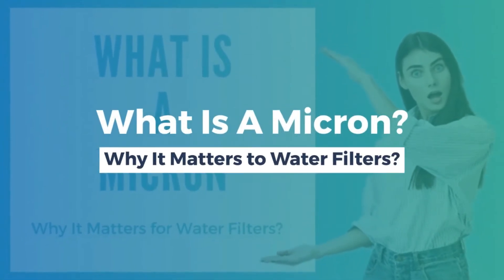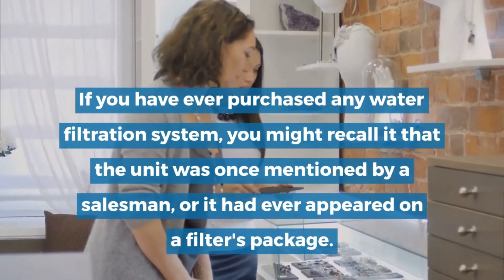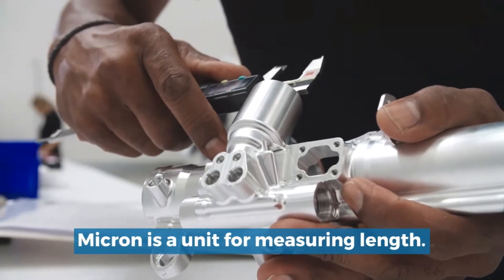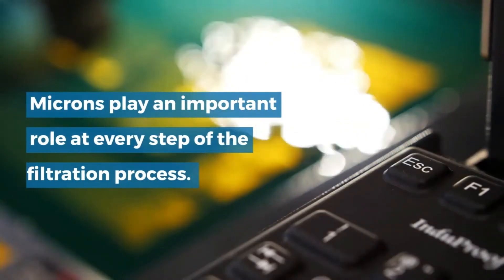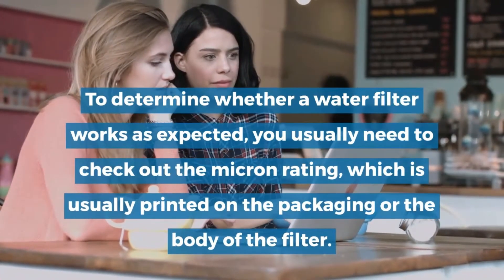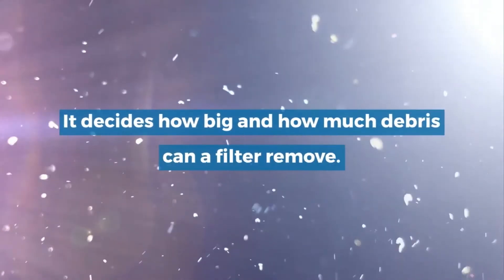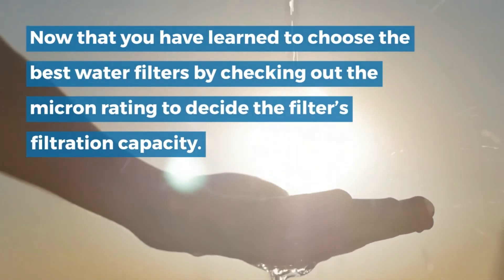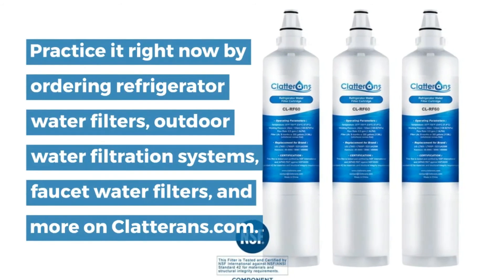WHAT IS A MICRON | WHY IT MATTERS FOR WATER FILTERS?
Micron might be an unfamiliar measurement unit to you. But if you have ever purchased any water filtration system, you might have brought it back in your mind that the unit was once mentioned by a salesman or highlighted on the package a filter. To help you better understand the meaning of the micron, we will offer you a thorough introduction about a micron in this video, and make it clear that how it affects your choices on water filtration systems.

Shop high-quality filters:  Bit.ly/3j7WNNc